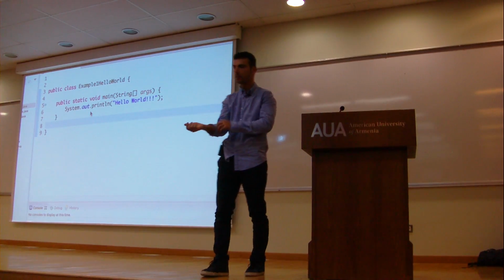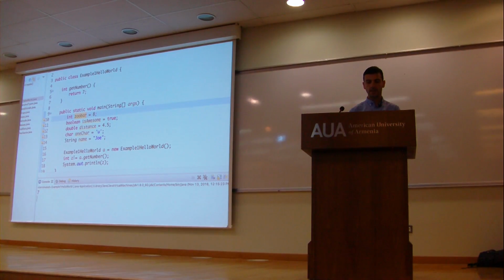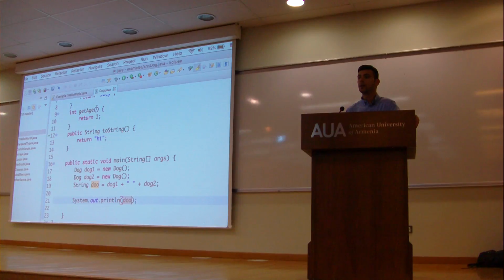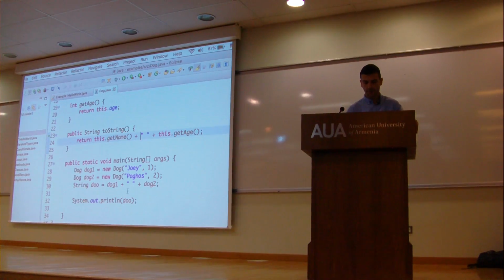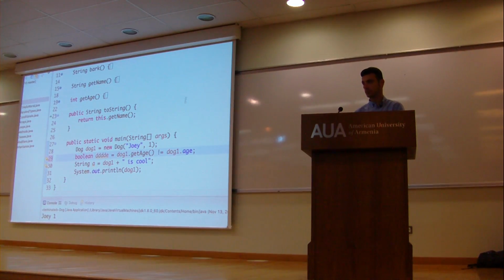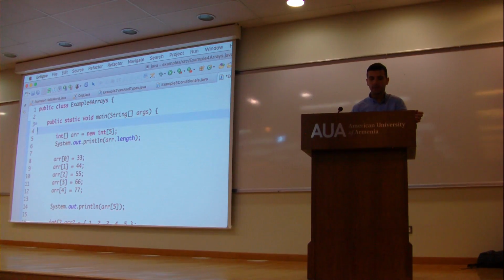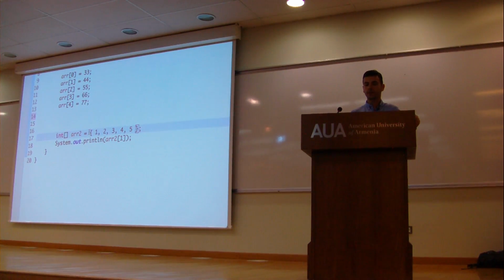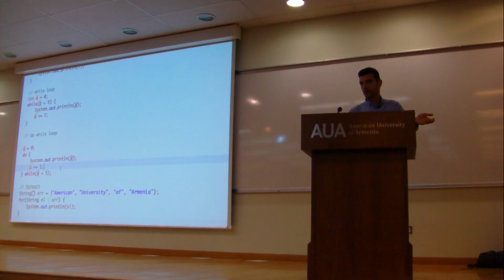CS110 - Introduction to Computer Science - Lecture 19 - Fall 2018 - Part 1